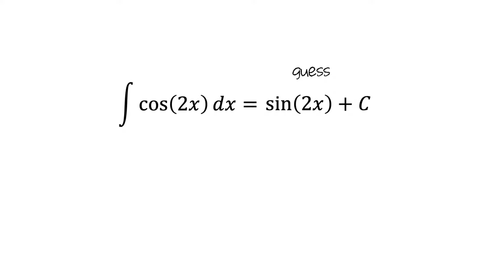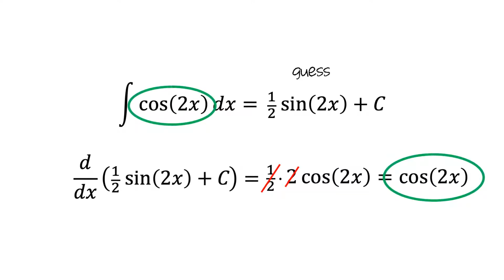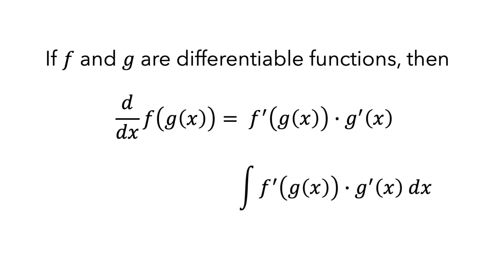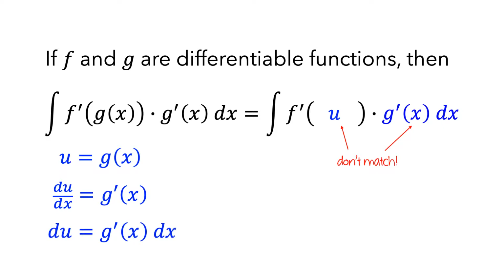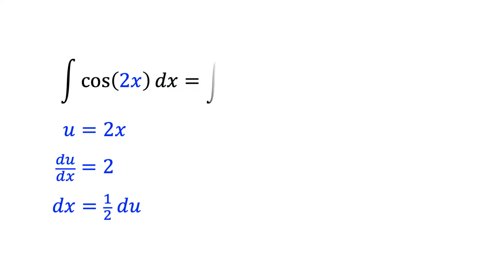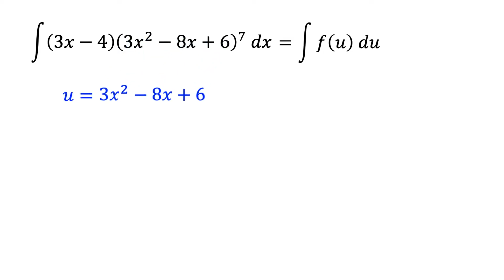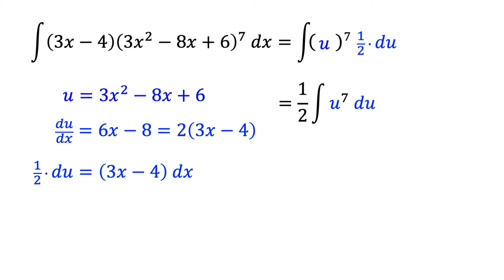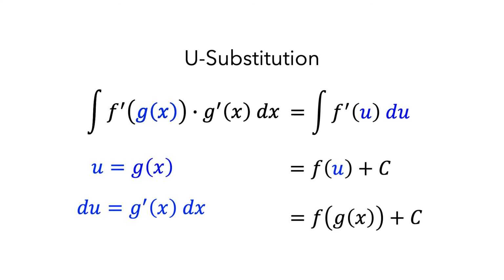U-Substitution for Antiderivatives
This video explains what the technique of u-substitution is and shows several examples of how to use u-substitution to compute integrals/antiderivatives